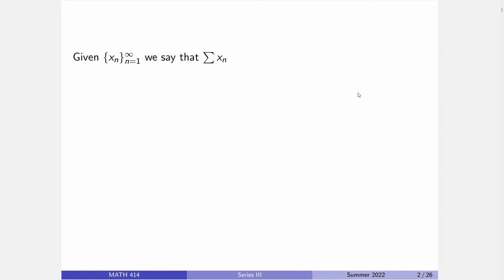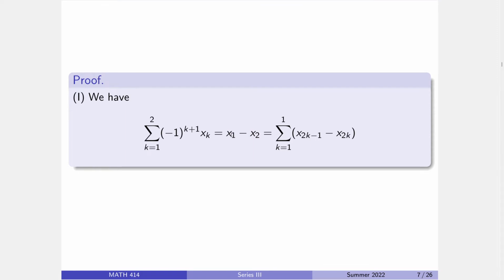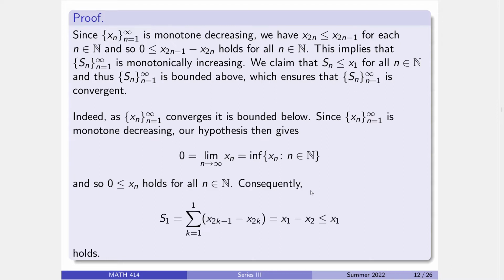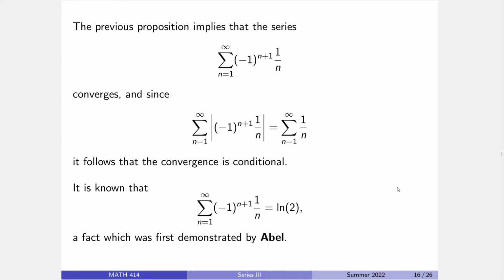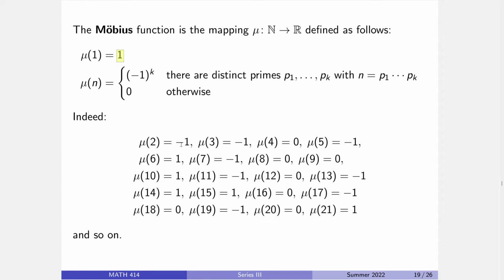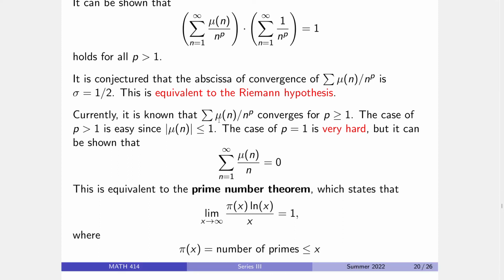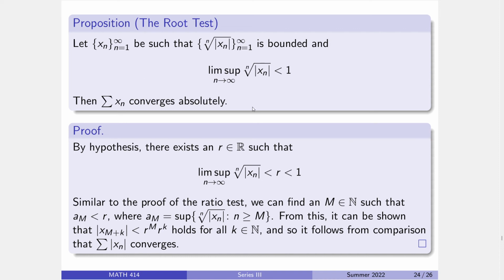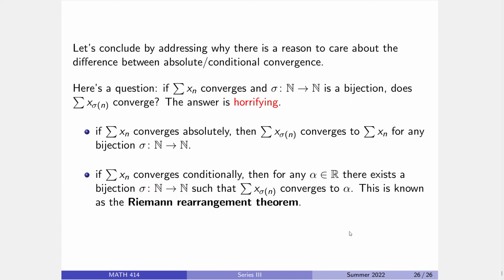MATH 414 - Summer 2022 - Series, Part 3